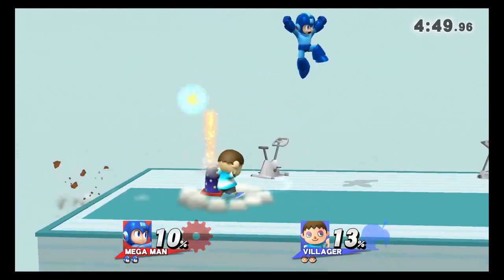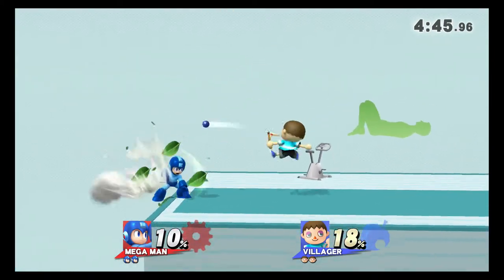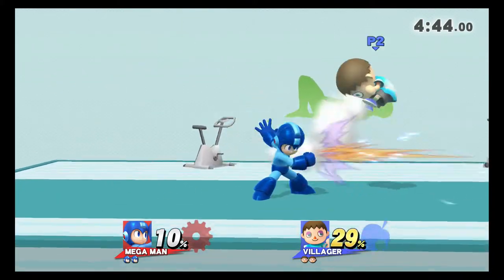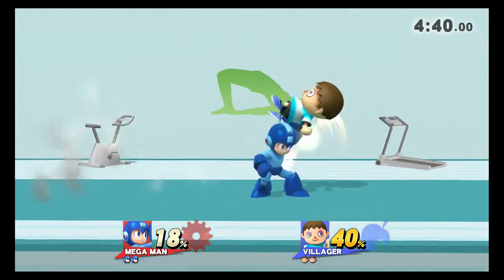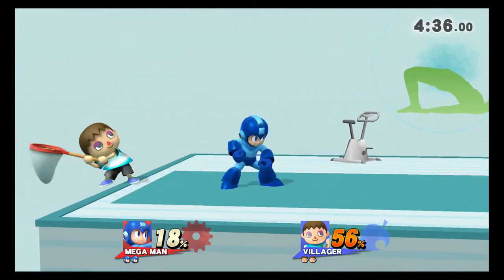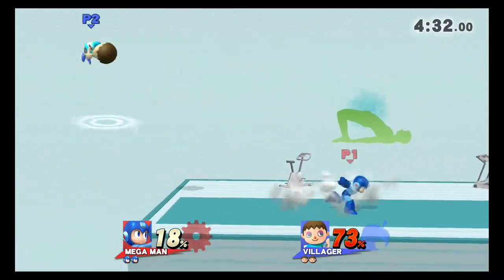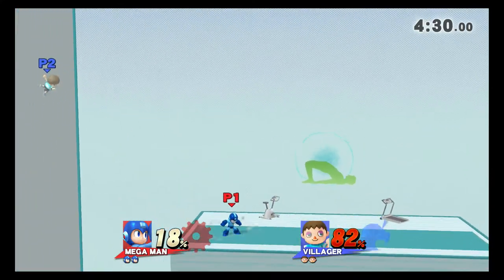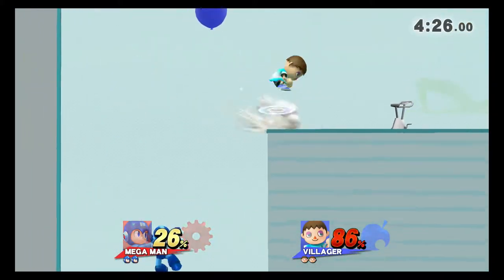03/29/15 If You Are Good with Villager, Odds are, You Have No Soul